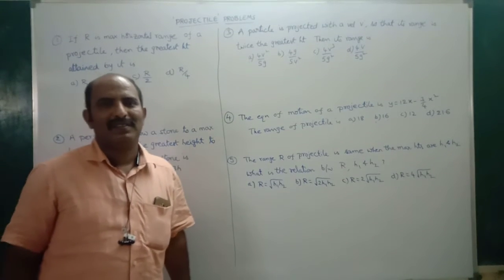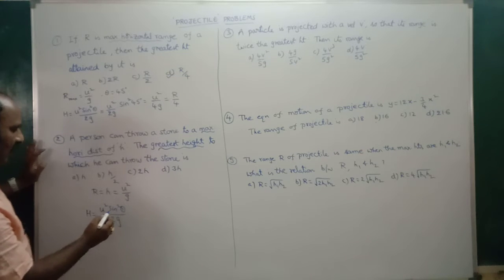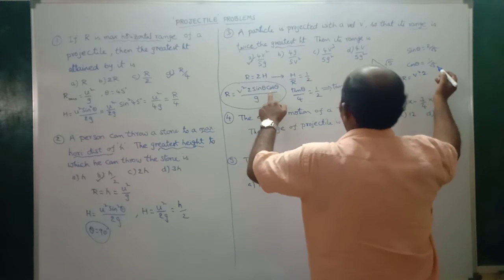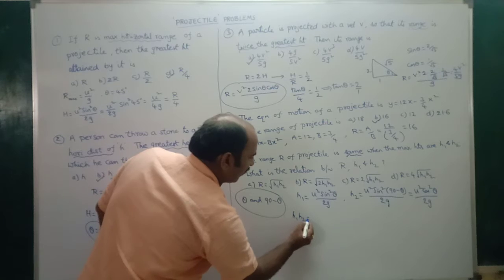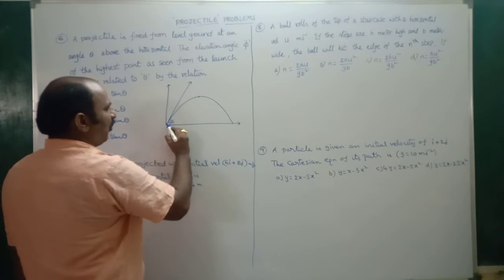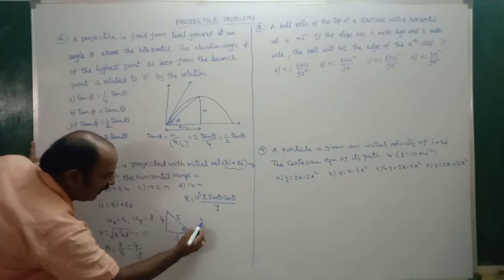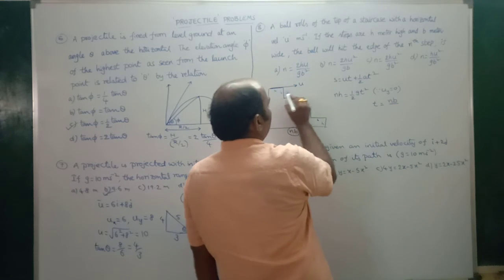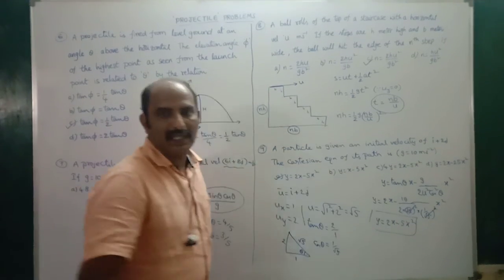Projectile motion problems//vagdevi jee academy//physics //